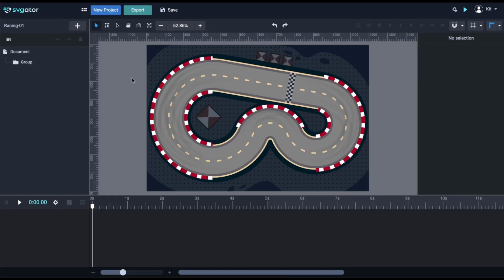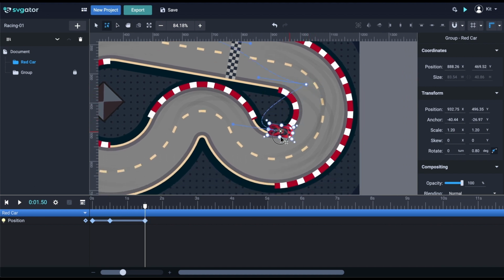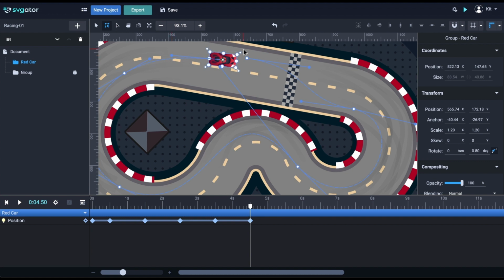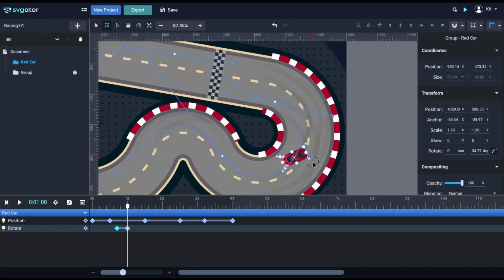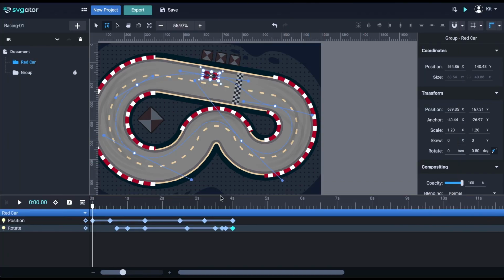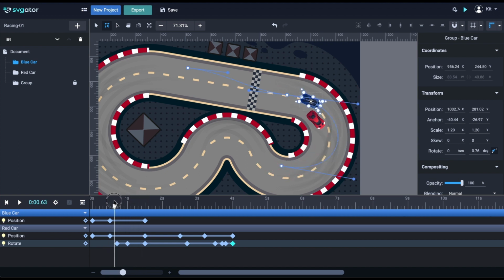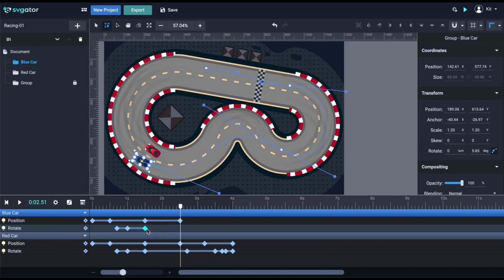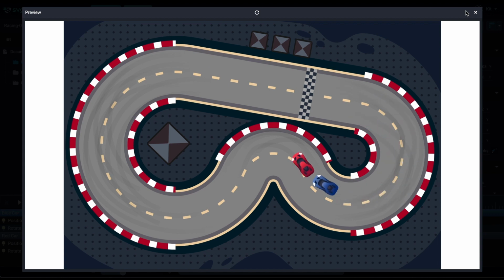Motion Path Animation - Animate Any Object Along a Custom Path | SVGator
Learn how to create a Motion Path Animation

In this tutorial, we will learn how to animate an element along a predefined path. You will find that it's easier to create a motion path than you would have thought, as we are simply using the position animator and changing the path's shape with the help of the beziers. You can add this effect to any SVG animation you want, all you need is a visible element on the canvas. It can bring logo animations or icons to the next level!

With this example of a racing car, we will also show you how to make a motion path smoother and more realistic by using custom easing effects.